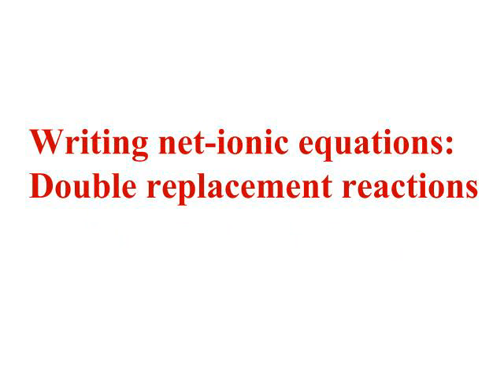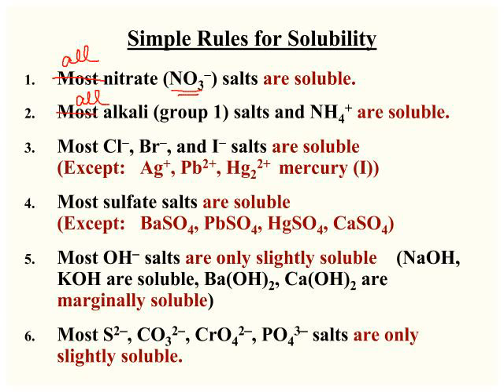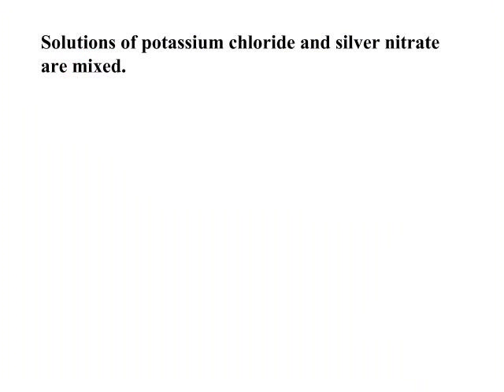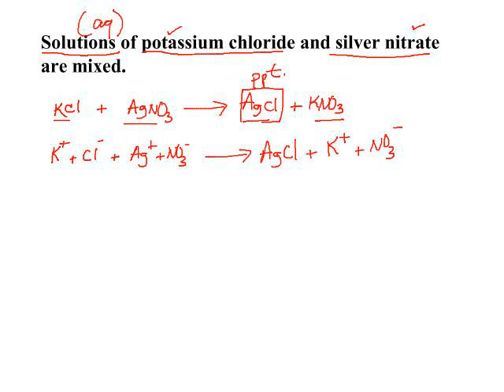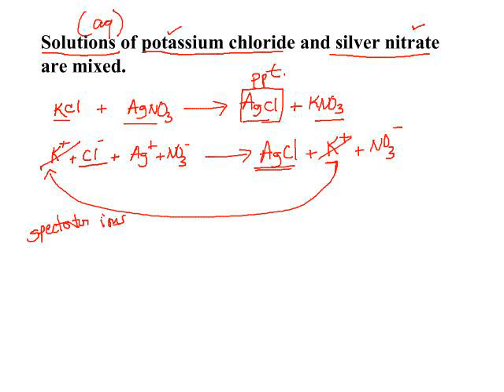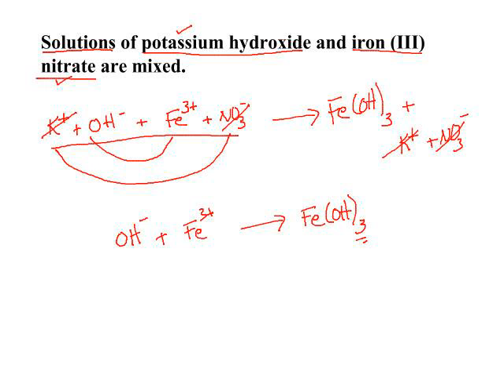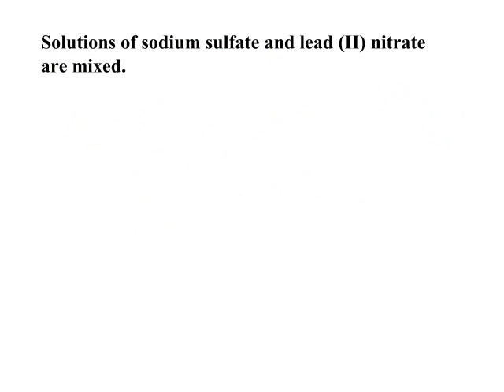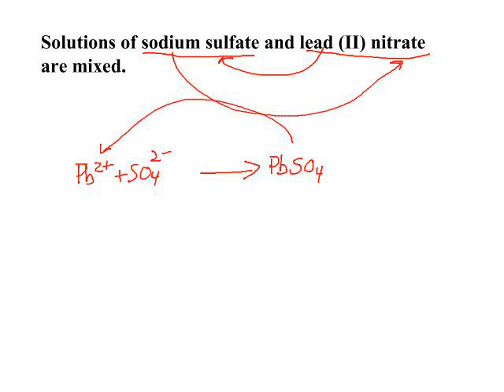AP Chem Net Ionic Equations 1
Writing net ionic equations for the AP chem exam.